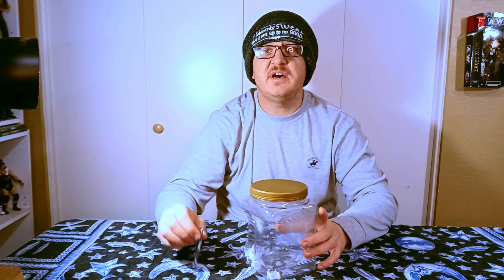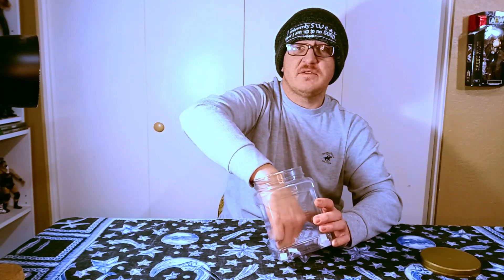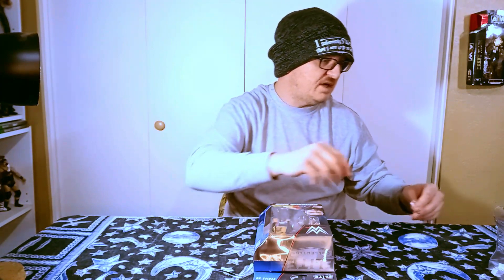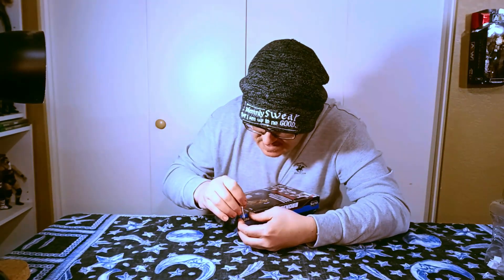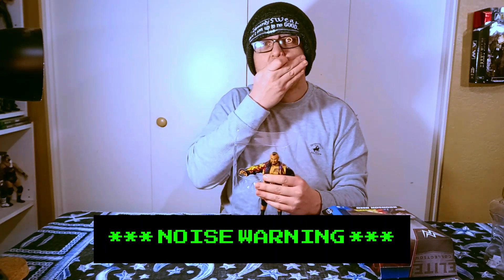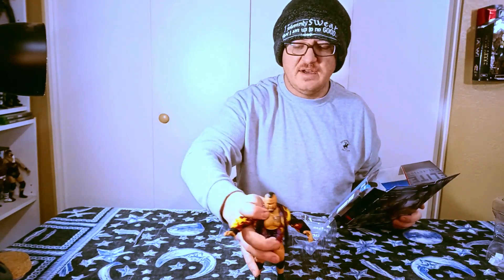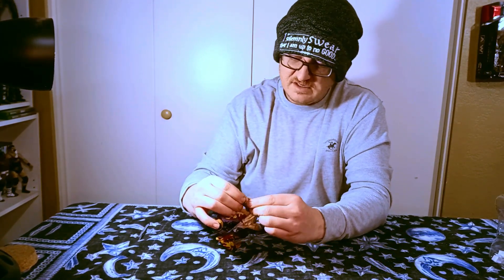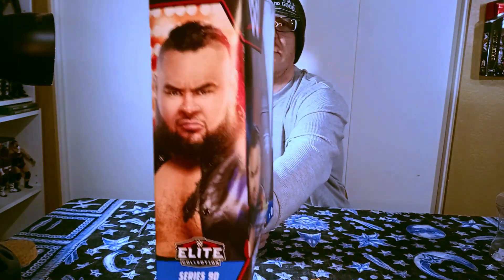Action Figure Unboxing Episode 22: WWE Elite 90 Bronson Reed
** Check me out on Instagram, TikTok, & Twitter for MORE! **

Join in on the fun as I do an unboxing of my Mattel WWE Elite Series 90 Bronson Reed Action Figure today, on the Nerdy Adventures of Del!

I hope you enjoy this video! :o)